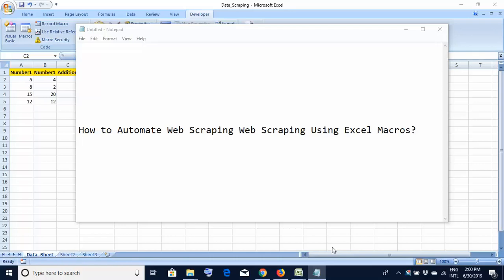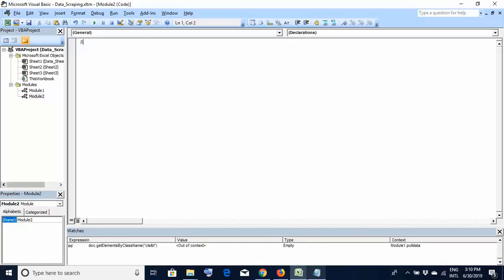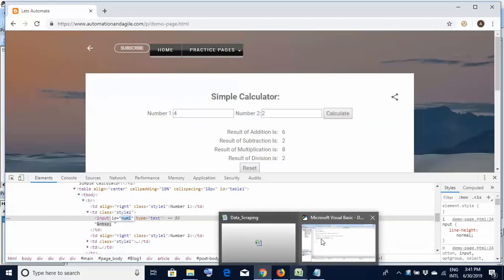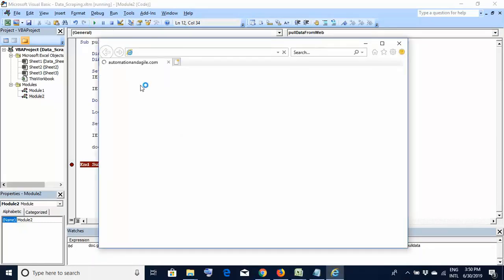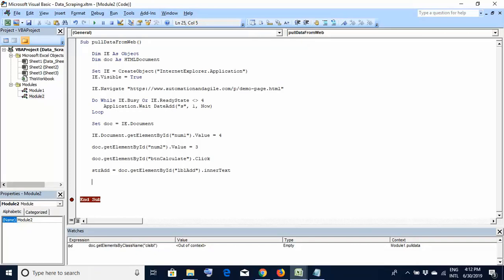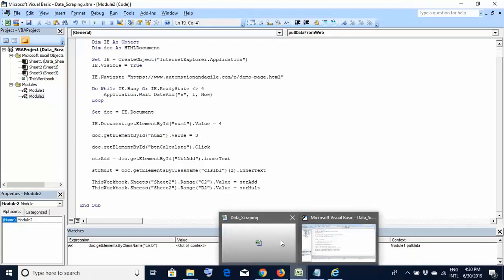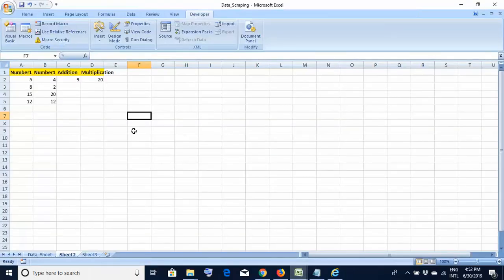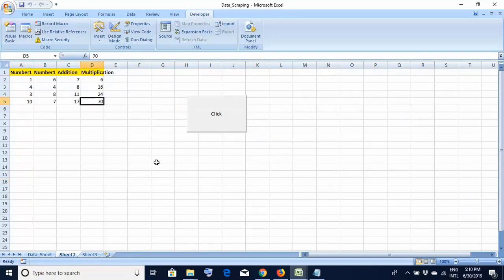How to Automate Web Scraping Using Excel Macros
In this video we would learn:

How to scrape data from web pages using excel macros.